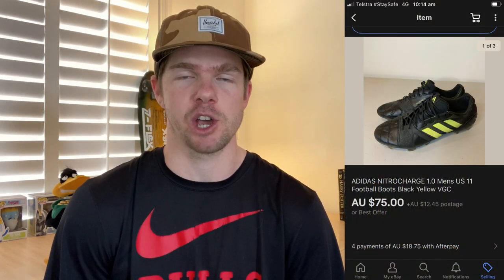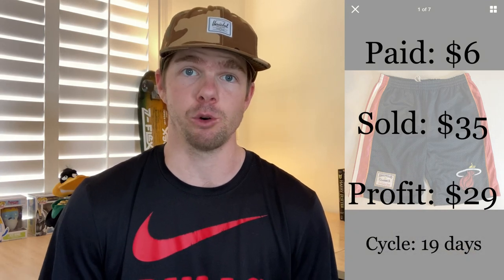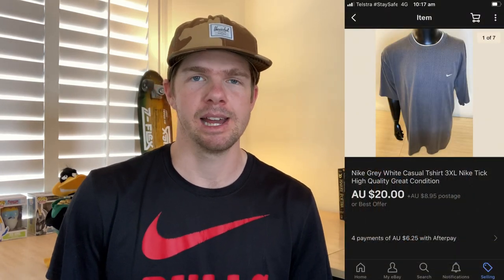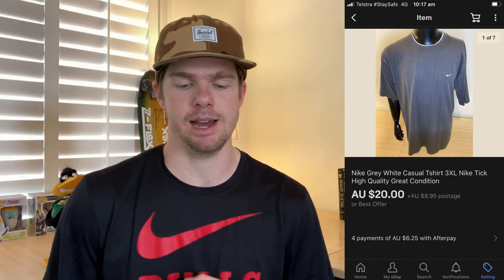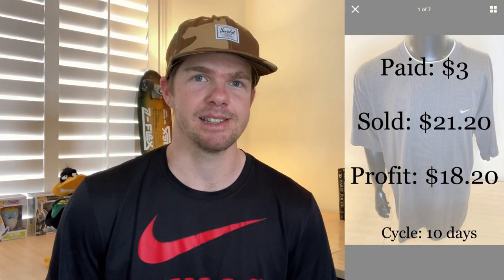My BEST Sales Week EVER! | FLIP LIFE EP #10 | What Sold This Week on Ebay and Facebook Marketplace!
It's been another record week of sales having sold more furniture pieces this week than ever before.  In today's episode I'll take you through 10 of my favourite items that sold on Ebay and Facebook Marketplace this week to hopefully help you out there find the same product and make the same sales profit for your business.

4”x 6” Labels
Tape Dispenser